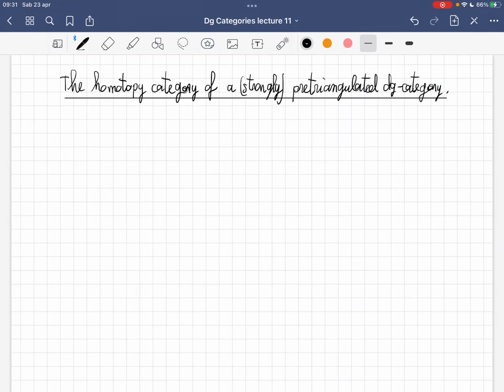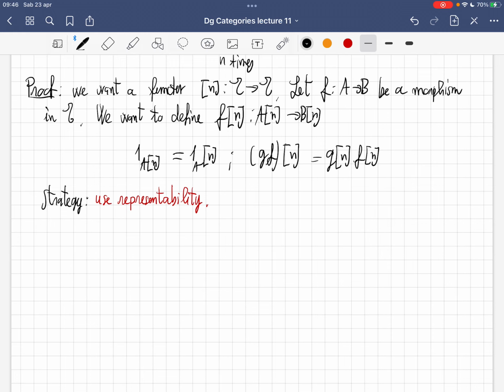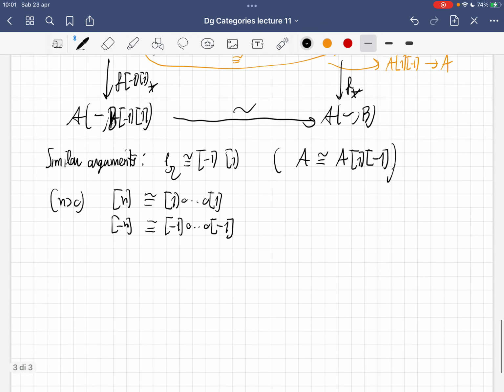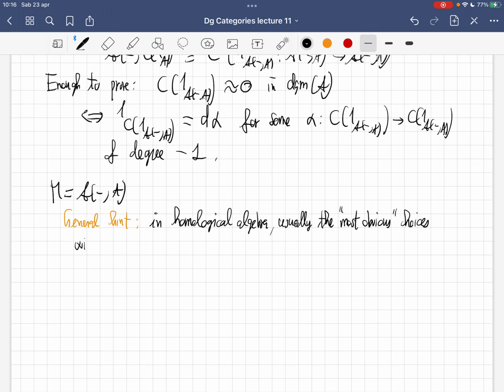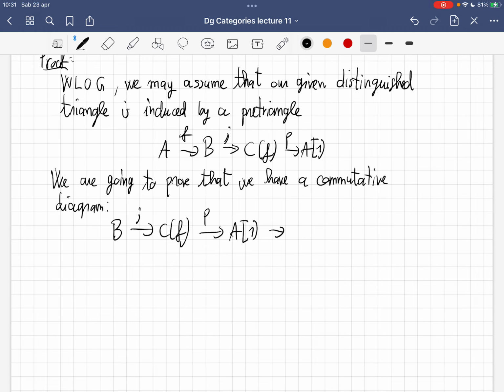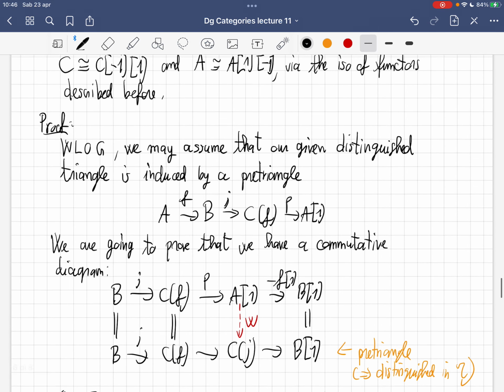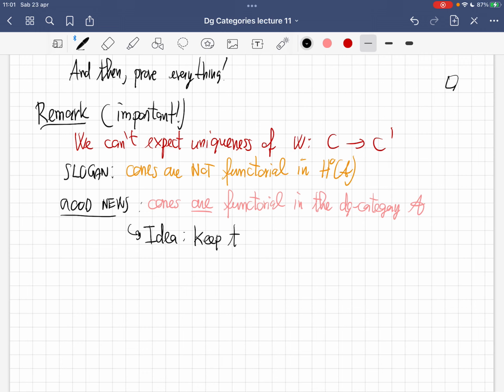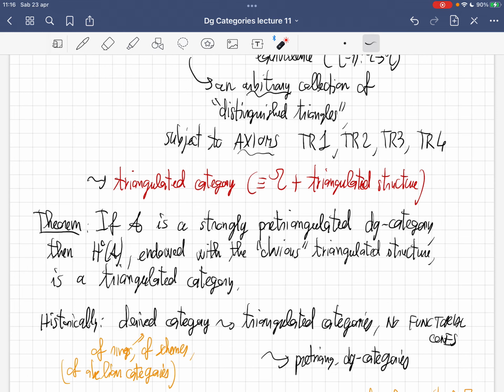The homotopy category of a strongly pretriangulated dg-category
If we are given a (strongly) pretriangulated dg-category, its homotopy category has a "natural" triangulated structure.

0:00 Introduction
7:47 Shifts
31:28 Distinguished triangles and axiom TR1
52:36 Rotation of distinguished triangles (axiom TR2)
1:16:21 Morphisms of distinguished triangles and axiom TR3
1:27:03 Non-functoriality of cones
1:31:33 Some final remarks